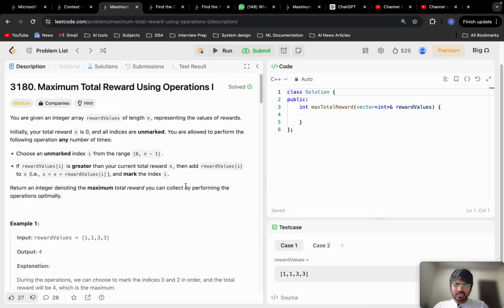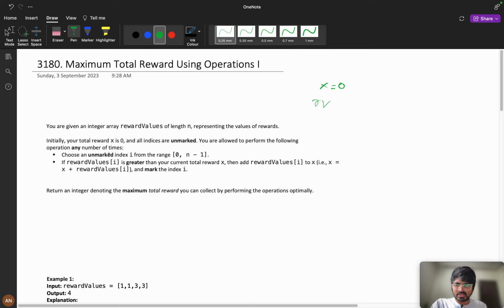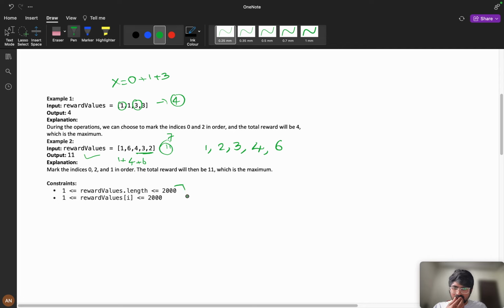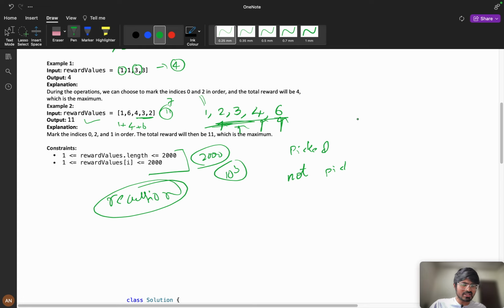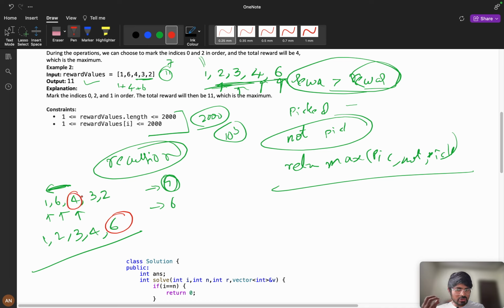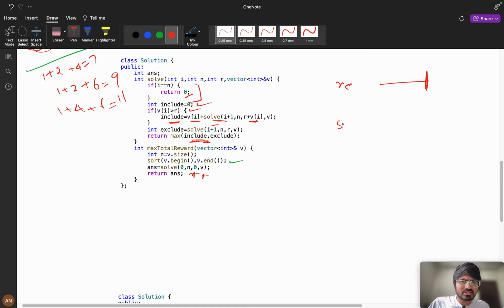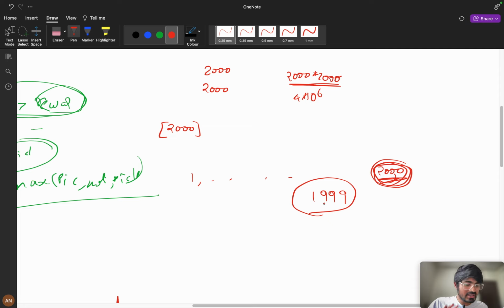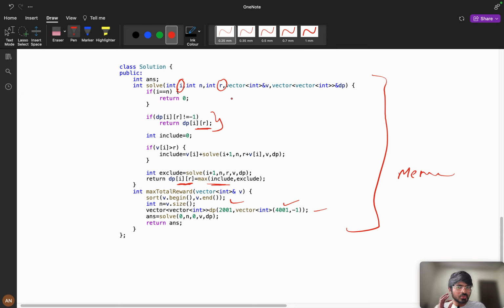3180 Maximum Total Reward Using Operations I || How to 🤔 in Interview || Sort+Recursion+Memoization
1.Consistency: How I solved 550 LeetCode problems in 2023 by dedicating an average of 30 minutes on weekdays and 2 hours on weekends.
2.How many days should you dedicate to studying Data Structures and Algorithms?
3.The importance of system design in interviews.
4.How service-based companies contribute to your early career.
5.How to break down your goals and achieve them step by step (Progressing from Service-Based roles to FAANG companies)
6.FOMO (Fear Of Missing Out).